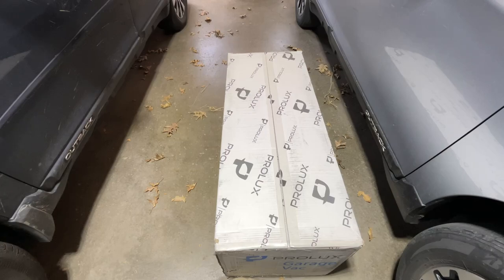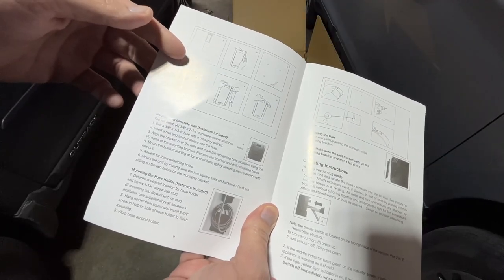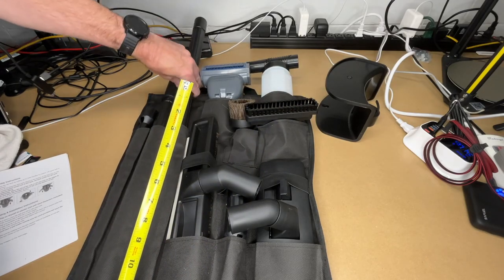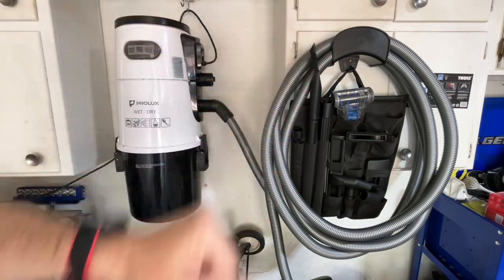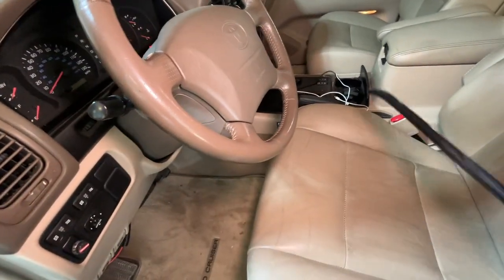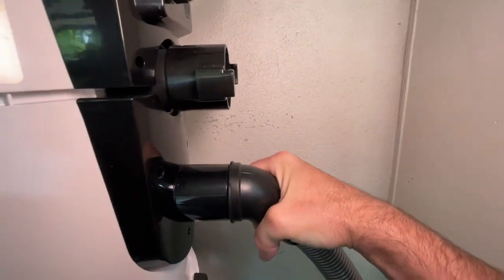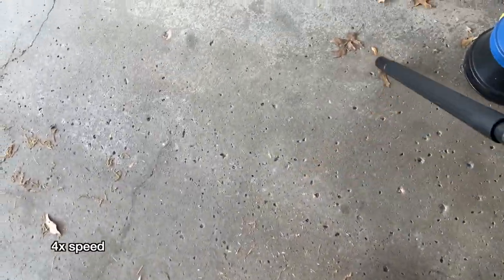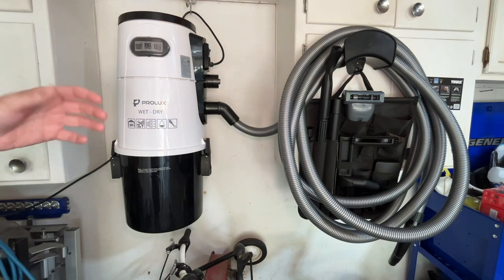Prolux Wet/Dry Garage Vac Unboxing and Overview